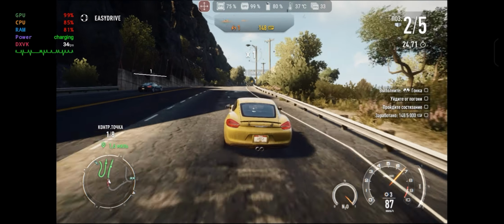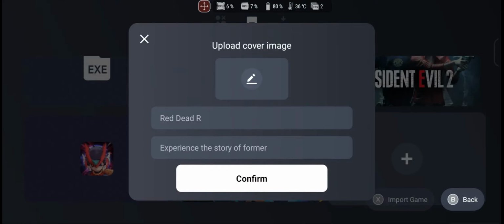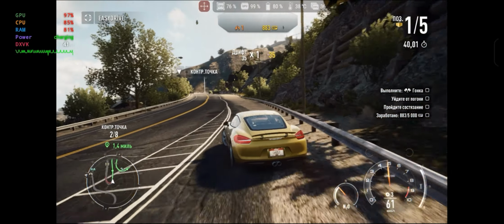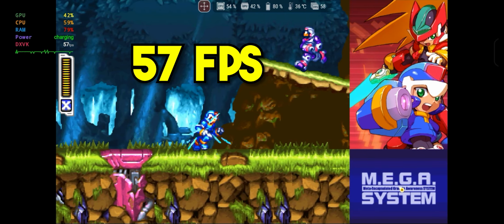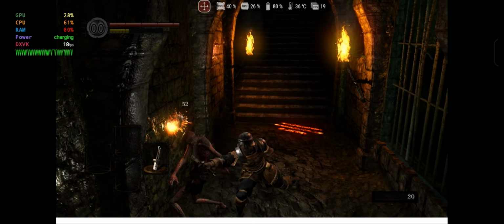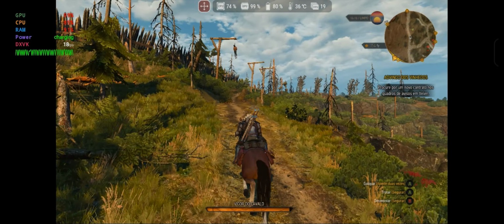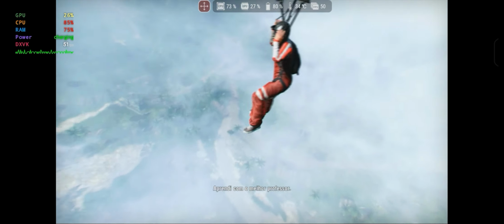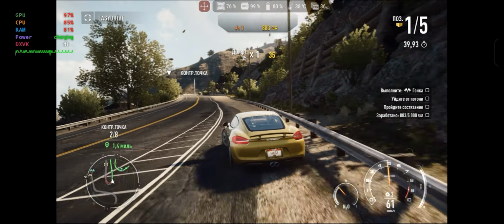🔥 Turn Your Android into a Gaming PC! 🎮 Gamefusion - Performance Test 🔥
Cooler Gamer DL05

Thanks to channel patreons / youtube members:
• Paolo • Cecilia • martinez3010 • Kesnei  • thethnikkaman • Caseten • Francesco Brodini • Borja • Eulogio Gallo • iviilan#0 • Romek Dz • unsentsoul32#0 • tgrmstr.#0 • Philip Will • deshwitat#0 • jaimeanime#0 • Romek Dz • bobes9780#0 • Z

0:00 Intro
0:16 What is GameFusion?
1:27 Setup
2:02 Add games
2:46 Controller compatibility
3:02 Temperature
3:20 My Setup
3:51 Mega Man Zero ZX
4:08 Hades 2
4:26 Ori (Saga)
4:34 Dark Souls Remastered
4:56 Red Dead Redemption
5:09 Resident Evil 3 Remake
5:30 The Witcher 3
5:47 Recommended games for my device
6:00 Far Cry 3
6:23 Need For Speed Rivals
6:51 Dark Souls 2
7:10 Games that didn't work
7:35 Final considerations

📱 Device 📱
📱CPU: Snapdragon 8 Plus Gen 1 Qualcomm SM8475 - 8 Core - 2.3 GHZ
📱GPU: Adreno 730
📱RAM - 8GB
📱OS: Android 14 ROG UI